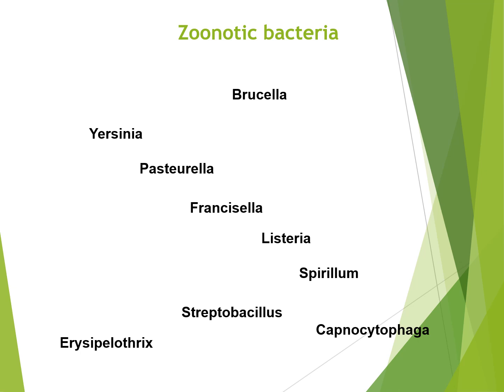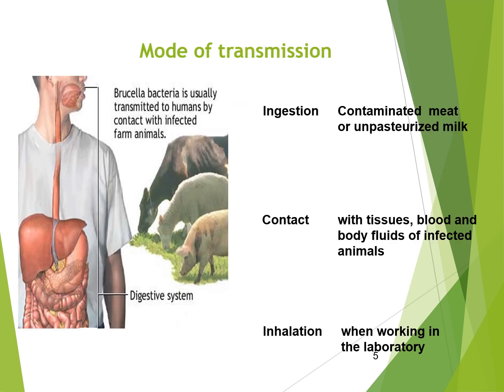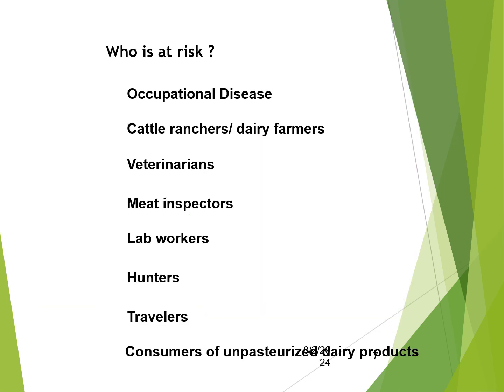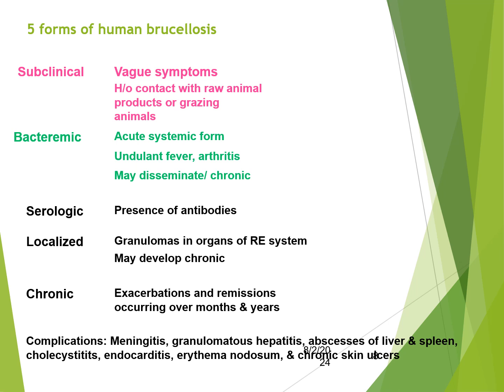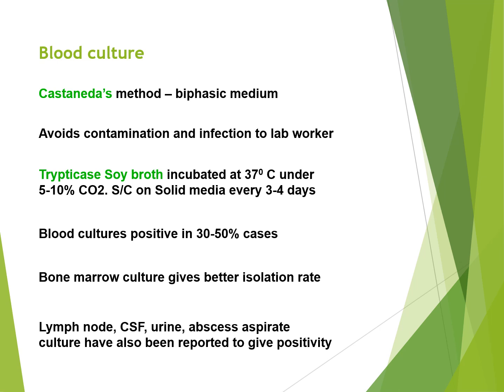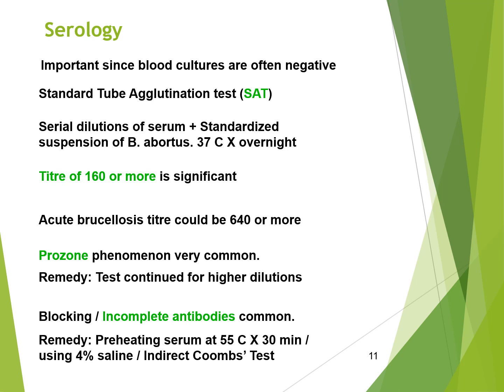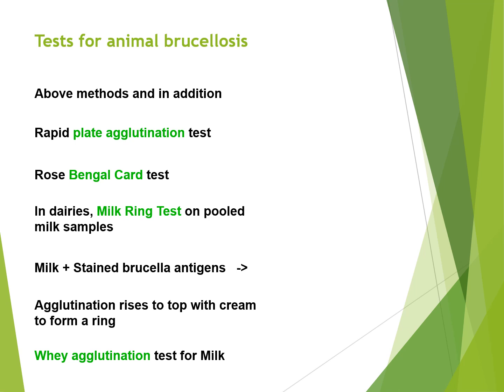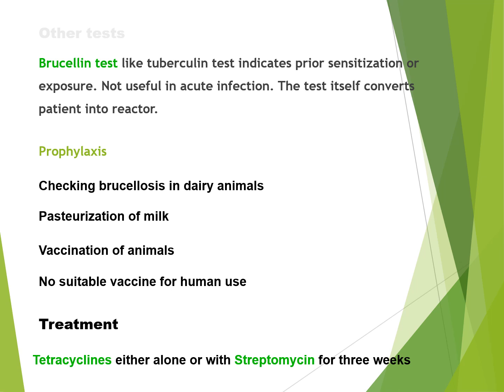Brucellosis Explained: Disease, Diagnosis & Treatment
This video provides a detailed explanation of Brucella, the bacteria responsible for brucellosis, covering its characteristics, transmission, pathogenesis, diagnosis, and treatment.

Introduction to Brucella [00:06]:
Focuses on Brucella, a zoonotic bacteria.
Highlights key species: Brucella melitensis, Brucella abortus, and Brucella suis (most pathogenic, found in sheep and goats).
Mentions Brucella canis (less pathogenic).
General Features of Brucella [00:21]:
Gram-negative coccobacilli.
Facultative intracellular bacteria.
Strictly aerobic and capnophilic (requires carbon dioxide).
Non-motile and non-capsulated.
Grows on serum agar, typically soy agar.
Selective media includes the addition of bacitracin, polymyxin, and cycloheximide.
Key testing features: Catalase, oxidase, urease, and hydrogen sulfide positive.
Erythritol has a stimulating effect on its growth.
Mode of Transmission [00:53]:
Ingestion of contaminated meat or unpasteurized milk.
Contact with tissues, blood, and body fluids of infected animals.
Inhalation, particularly in laboratory settings.
Pathogenesis [01:12]:
Entry into the body followed by phagocytosis by polymorphonuclear leukocytes.
Resistance to intracellular killing by inhibiting the oxidative burst that generates free radicals.
Transport via lymph to regional lymph nodes.
Spread through the bloodstream to organs of the reticuloendothelial system (liver, spleen, kidney, bone marrow, etc.).
Individuals at Risk [01:41]:
Occupational risk groups: cattle ranchers, dairy farmers, veterinarians, meat inspectors, lab workers, hunters.
Travelers and consumers of unpasteurized dairy products.
Forms of Human Brucellosis [01:52]:
Subclinical: Vague symptoms.
Bacteremic: Acute systemic form with undulant fever and arthritis.
Serologic: Presence of antibodies.
Localized: Granulomas in organs of the reticuloendothelial system, may develop into chronic form.
Chronic: Exacerbations and remissions occurring over months and years.
Complications [02:22]:
Orchitis, granulomatous hepatitis, abscess of the liver and spleen, meningitis, endocarditis, arterial aneurysm, and spondylitis.
Laboratory Diagnosis - Specimens [02:46]:
Blood, tissue, and pus are required.
Laboratory Diagnosis - Microscopy [02:50]:
Gram-negative coccobacilli are observed.
Laboratory Diagnosis - Culture [02:55]:
Produces translucent colonies on culture media.
Laboratory Diagnosis - Biochemical Reactions [02:58]:
Catalase, oxidase, urease, and hydrogen sulfide positive.
Laboratory Diagnosis - Identification [03:06]:
Via microscopy and slide agglutination.
Laboratory Diagnosis - Blood Culture [03:11]:
Can use Castañeda's method (basic medium, avoid contamination).
Inoculation into tryptic soy broth incubated at 37°C under 5-10% carbon dioxide.
Solid media checked every 3-4 days.
Positive in 30-50% of cases.
Bone marrow culture offers a better isolation rate.
Other specimens for culture include lymph node aspirate, cerebrospinal fluid, pleural fluid, urine, and abscess aspirate.
Laboratory Diagnosis - Serology [03:43]:
Standard tube agglutination test: serial dilutions of serum and standardized suspension of B. abortus incubated at 37°C overnight.
A titer of 1:160 or more is considered significant; for B. melitensis, a titer of 1:640 or more.
Test can be continued for higher dilutions.
Blocking and incomplete antibodies are common; remedy involves preheating serum at 56°C for 30 minutes or using 2-mercaptoethanol.
IgM and IgG antibodies rise within 7-10 days of onset.
IgM declines in chronic infections, while IgG persists.
In chronic infections, only IgG antibodies may be detected.
High Brucella titers, especially rising titers, are diagnostic, but a negative agglutination test does not exclude infection.
Testing for Animal Brucellosis [04:53]:
Mentioned previously (standard tube agglutination test).
Rapid plate agglutination test.
Rose Bengal card test.
Milk ring test on pooled milk samples using stained Brucella antigens; agglutination rises with cream to form a ring.
Whey agglutination test for milk.
Brucellin test (similar to tuberculin test) indicates prior sensitization or exposure, not useful in acute infection and can convert the animal into a reactor.
Prophylaxis [05:25]:
Eradication of brucellosis in animals.
Pasteurization of milk.
Vaccination of animals (no suitable vaccine for human use).
Treatment [05:41]:
Tetracyclines, either alone or with streptomycin, for 3 weeks.